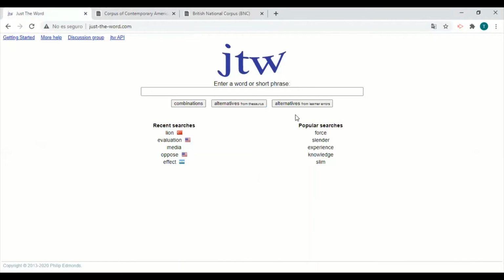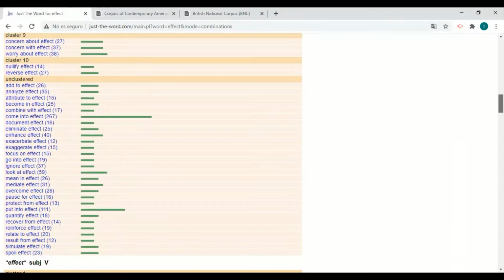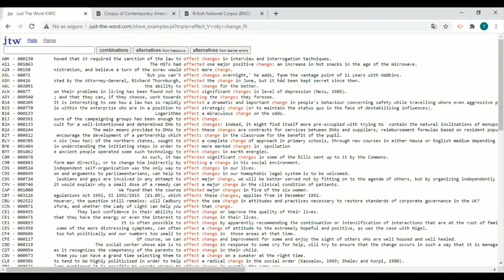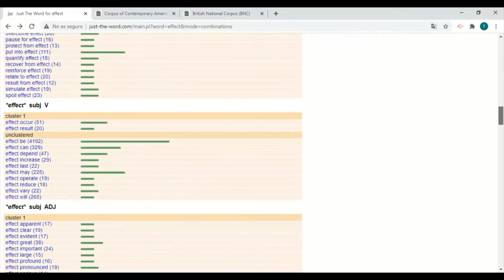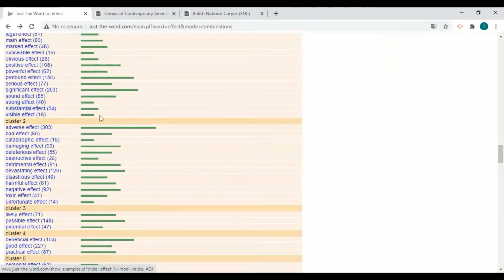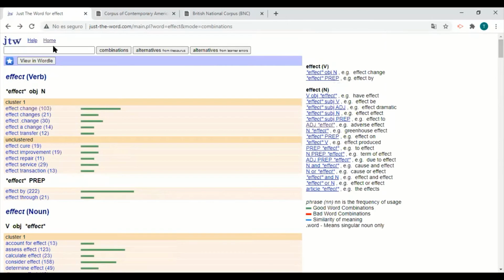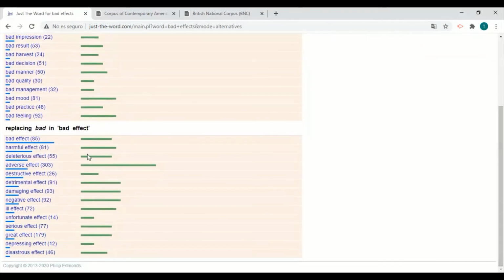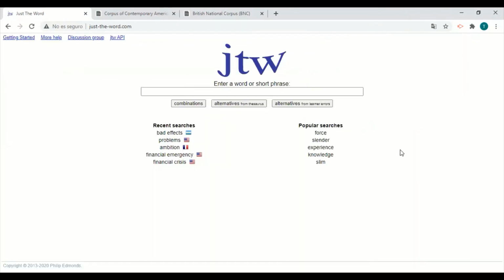Video tutorial - Using Just the Word